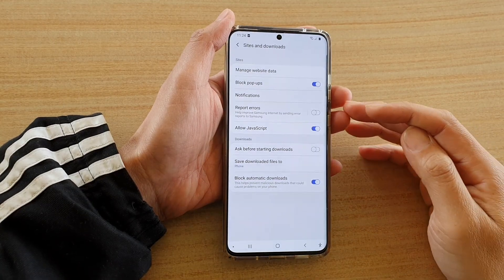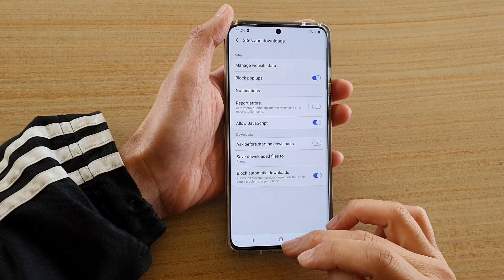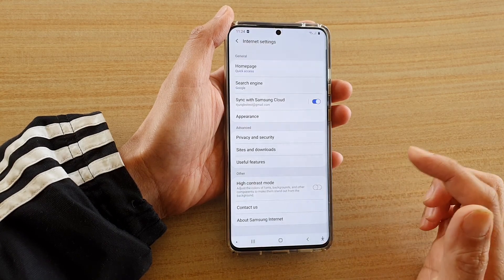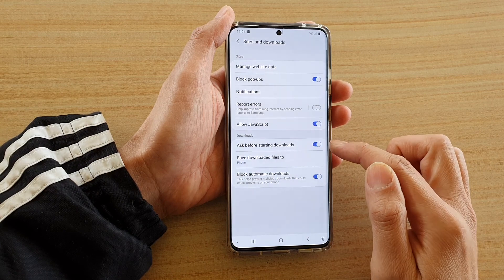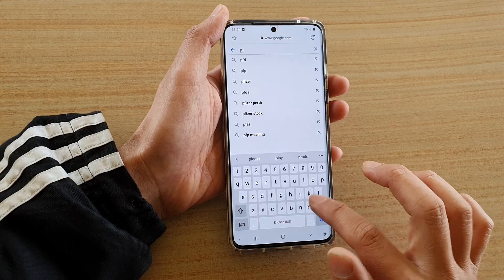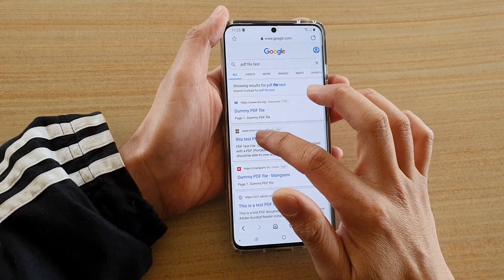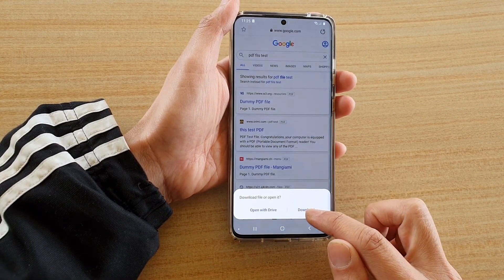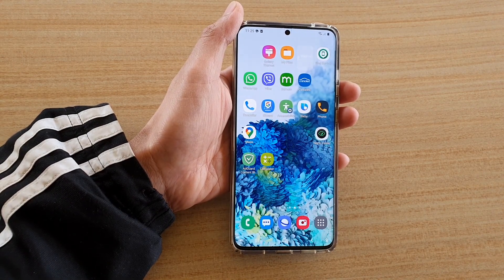Galaxy S20/S20+: How to Enable/Disable Ask Before Starting Downloads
Learn how you can enable or disable Ask Before Starting Downloads on Galaxy S20 / S20 Plus / S20 Ultra.

Android 10.